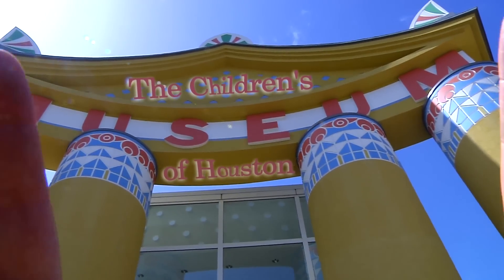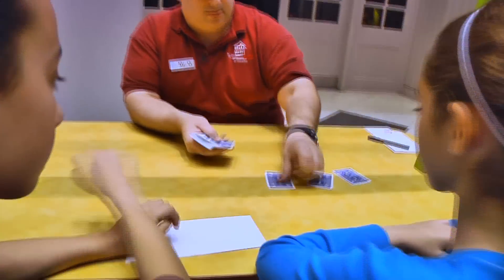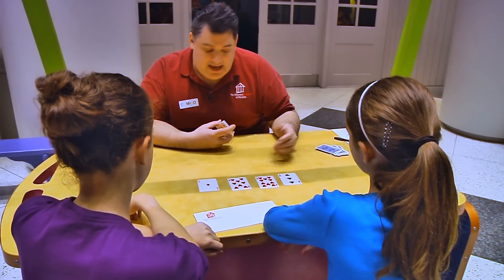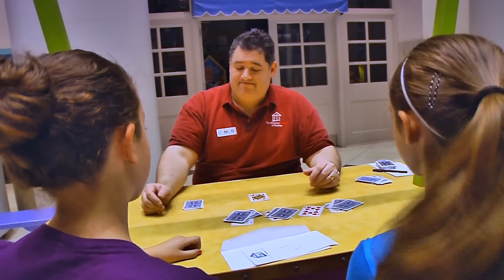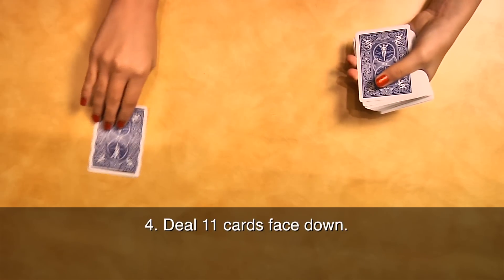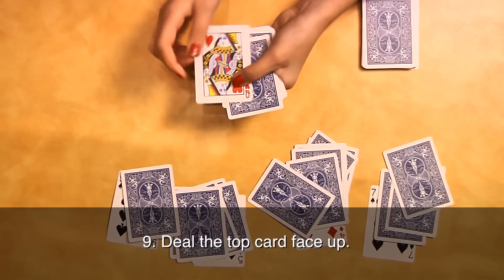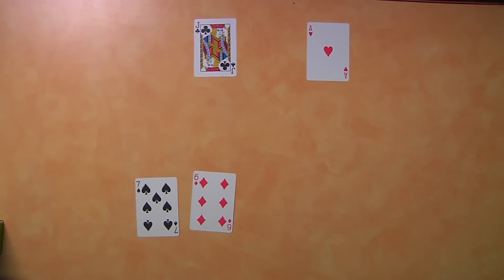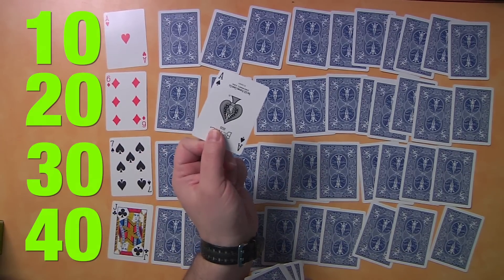O Wow Moment: Mathemagical Puzzle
So this week I show my assistants a card trick. But, they point out to me that I don't do magic, only science (and math), so I relent and teach them the math behind the trick. Can you figure it out before I explain it?